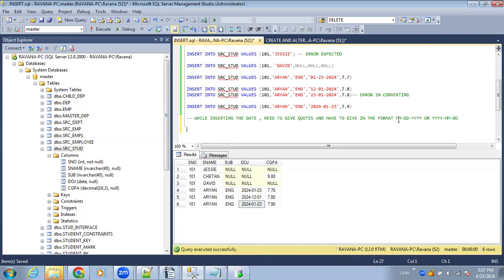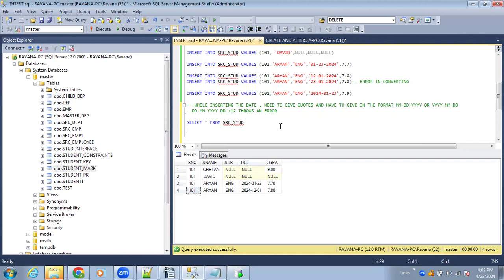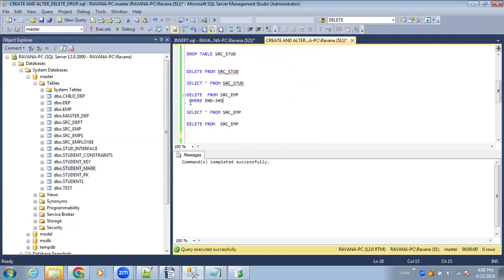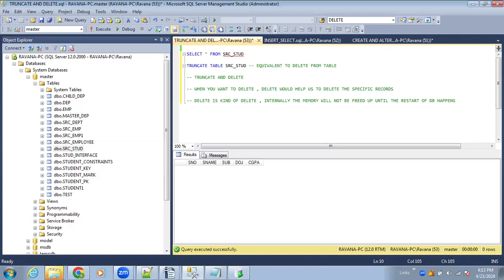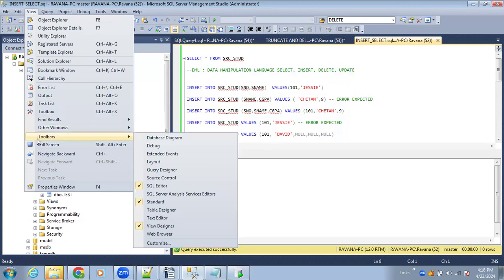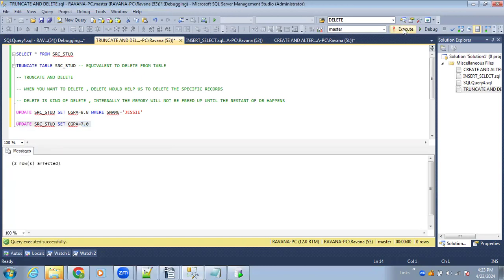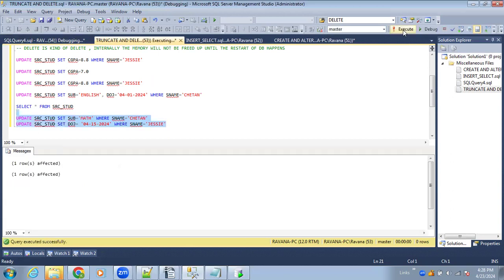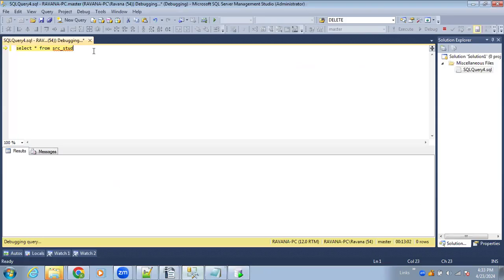video1857962655_0423_Part2